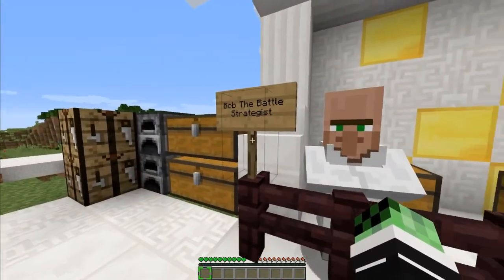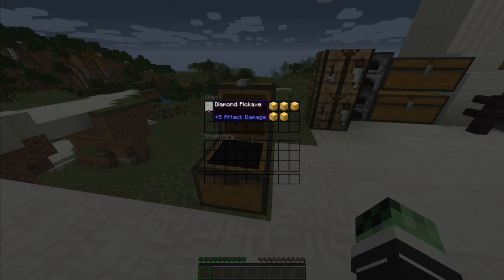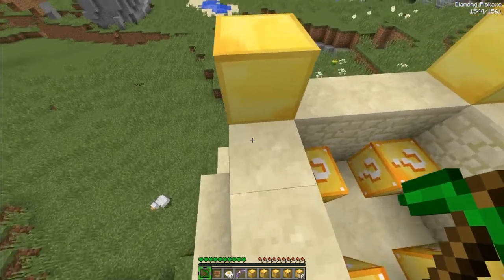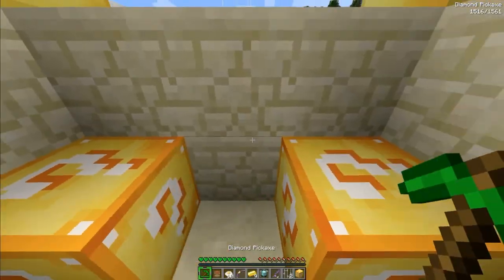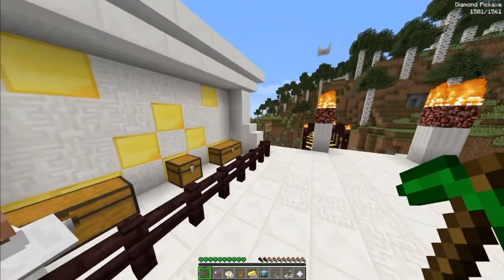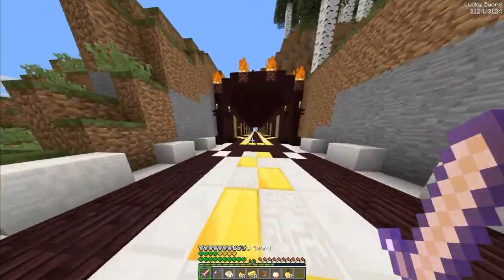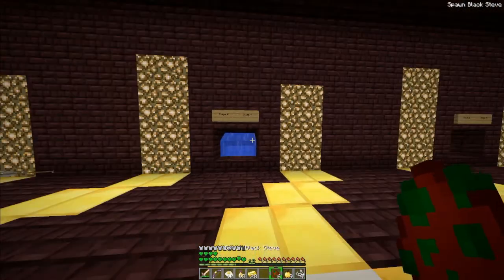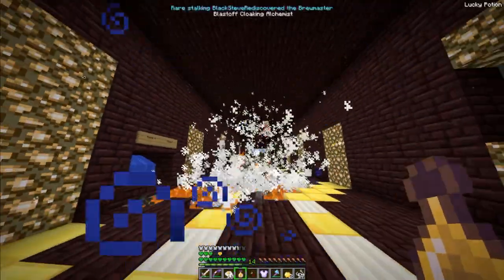BLACK STEVE TUNNEL GAMES | LB Tunnel Games #2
to comment or share some suggestions for what you
would like me to do! 😊

publicly so I can shout you out in one of my subscriber
shoutout episodes!

▶RULES:
Don’t ask to be shouted out!
No inappropriate usernames
No Hate 😊

▶SERVERS I OFTEN GO ON
Mineplex: us.mineplex.net
Hypixel hypixel.net
The Hive: hivemc.net
Cubecraft: cubecraft.net
InvadedLands: invadedlands.net

▶CHECK ME OUT HERE!

▶MUSIC USED IN THIS VIDEO
Song: Windfall - [TheFatRat]